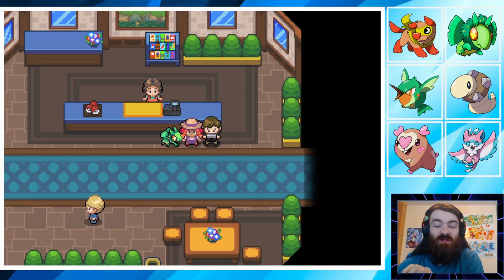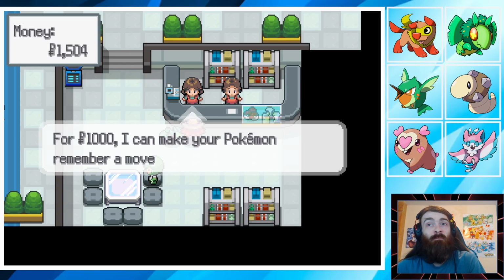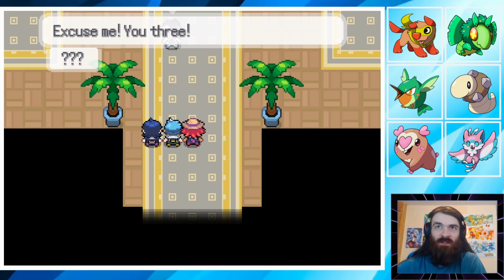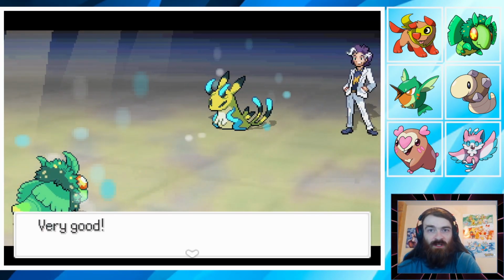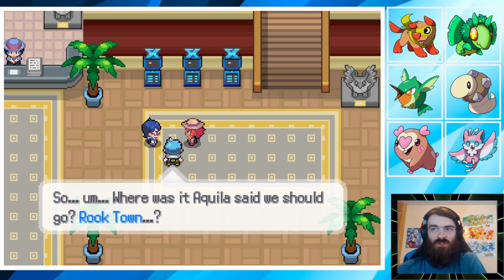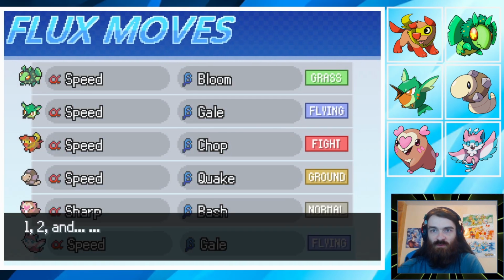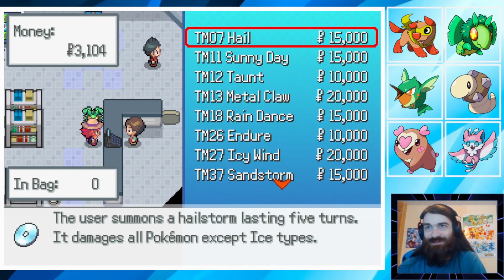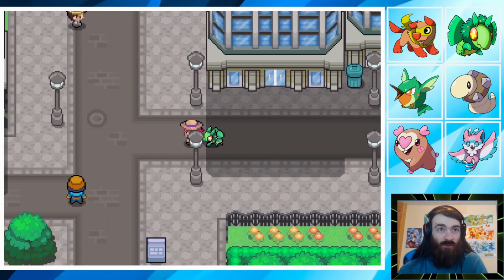FLUX MOVES + BRACER - Pokemon Flux Demo #3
Time for our tutorial on how Flux moves work on this game as we head into Condor City and get our new equipment.